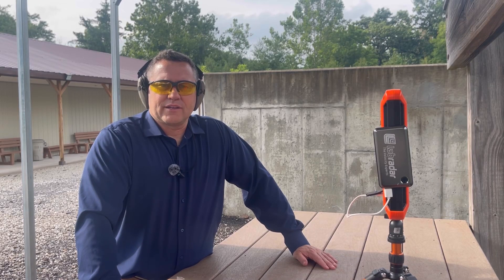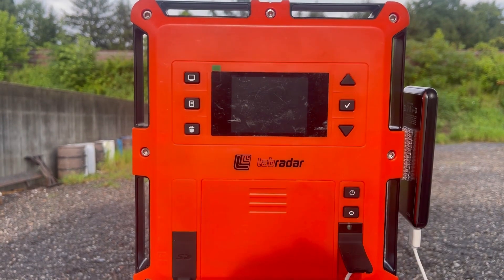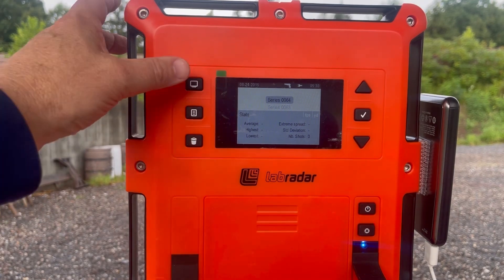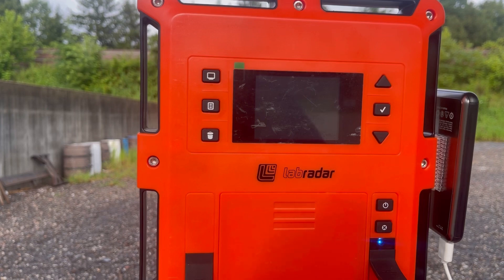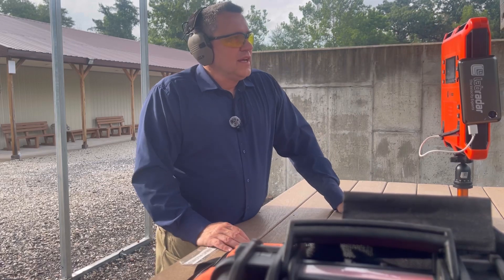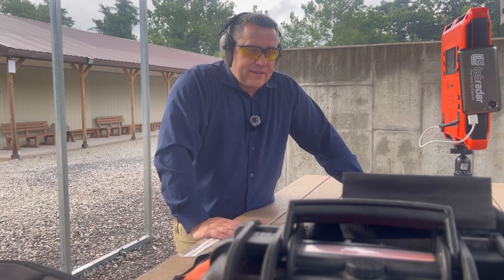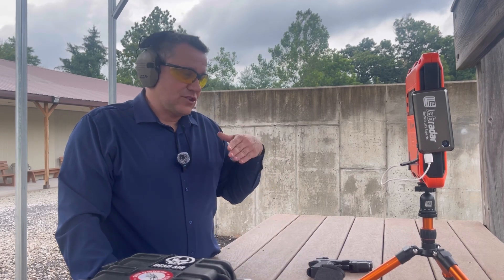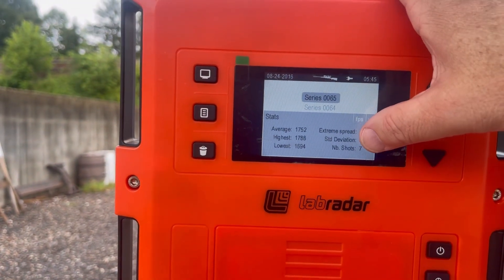Is A Lab Radar Worth The Cost?? 💰💰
I do a review of the Lab Radar, a device to measure projectile velocities (guns, air soft, archery).  Knowing a projectile velocity is excellent for developing loads, knowing your projectiles drop at range for precision shooting or hunting.  The Lab Radar is different from other options in that it can sit right on a bench next to where you are shooting and doesn’t have to be down range (chronograph) or attached to your barrel (magneto speed).